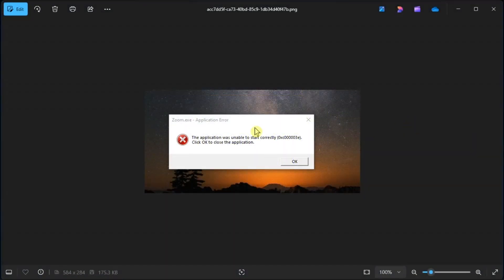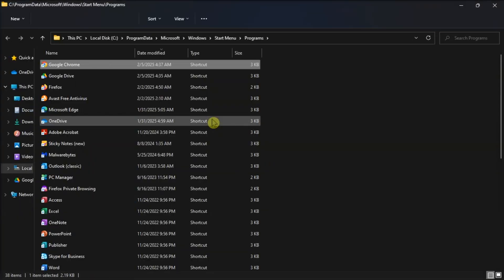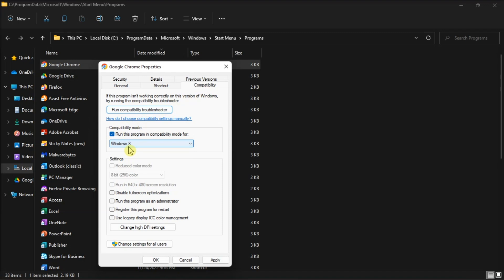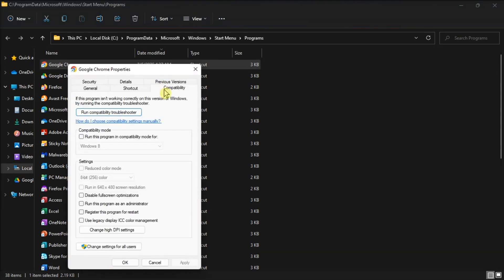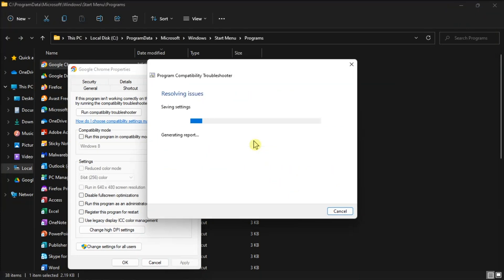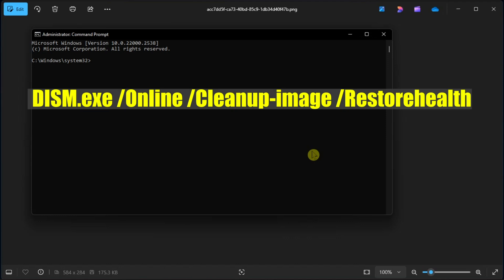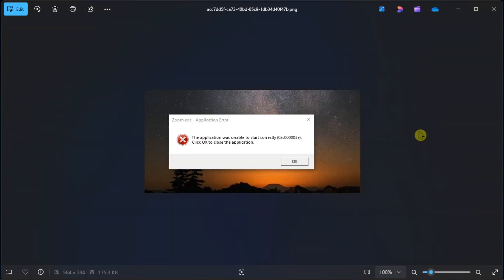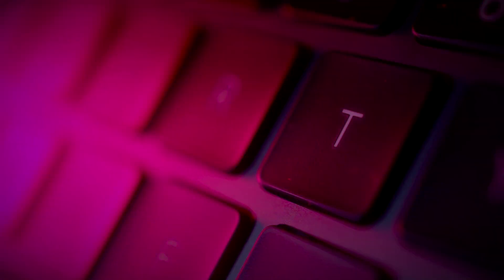[FIX] Error 0xc000003e "The Application Was Unable to Start Correctly"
Getting Error 0xc000003e: "The Application Was Unable to Start Correctly" in Windows? Follow this video to resolve the issue and get your programs running again.